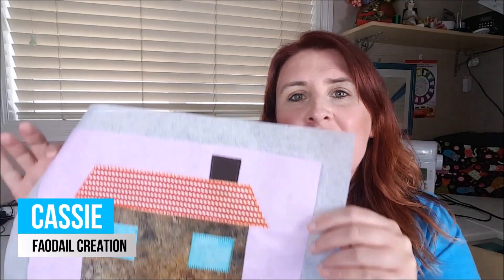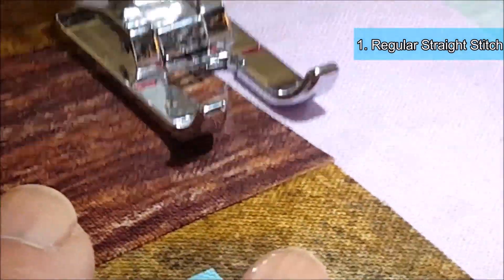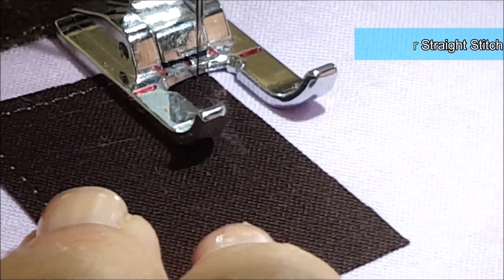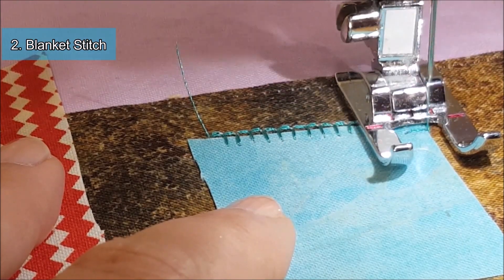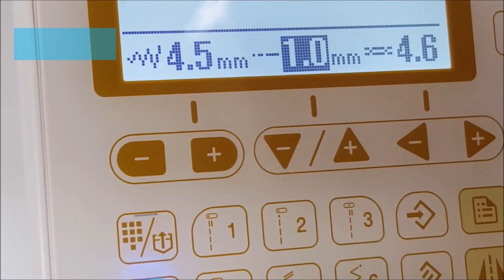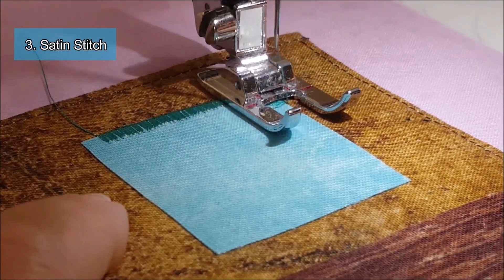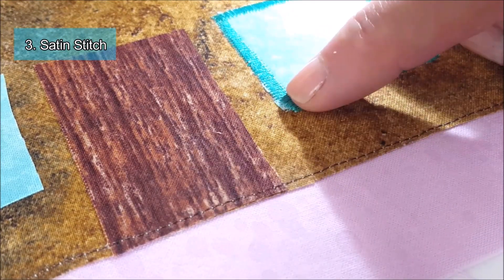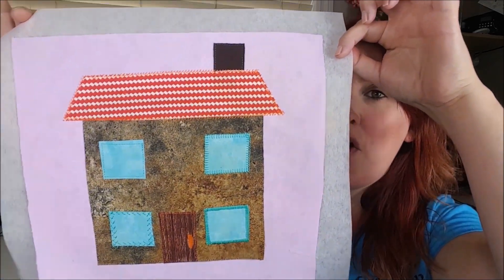How to Sew Applique on a Sewing Machine | Sewing and Quilting Tutorial with Faodail Creation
In this step-by-step sewing tutorial, learn how to do applique on a sewing machine with Faodail Creation! Whether you're a beginner quilter or just starting to sew, this video will guide you through the applique process, showing you how to create beautiful designs and add stunning fabric stitches to your projects. We'll cover everything from fabric selection to stitching techniques, helping you gain confidence with your sewing machine. Applique is a fantastic way to add detail to your quilts, bags, and other fabric projects. This how-to video includes tips for machine quilting, fabric stitching, and mastering your sewing skills. Perfect for new quilters, new sewers, and anyone looking to improve their machine sewing technique.

Join me in this sewing tutorial and elevate your sewing machine skills with this fun and creative project. Let’s get stitching!

00:00 how to do applique on a sewing machine
00:24 regular straight stitch for applique
02:07 demoing a regular stitch for applique
02:29 Blanket Stitch for applique
02:50 demoing a blanket stitch for applique
04:48 Satin Stitch for applique
05:20 demoing a satin stitch for applique